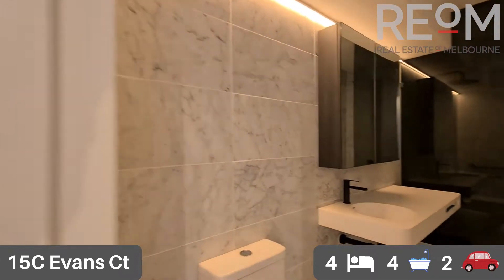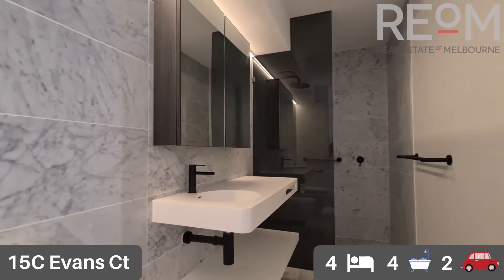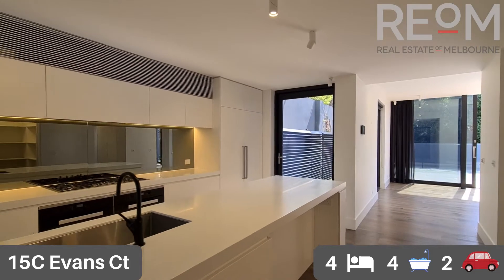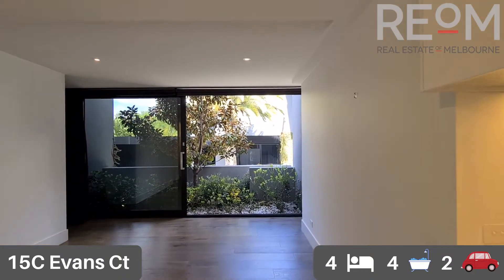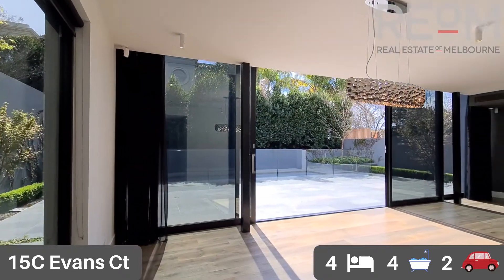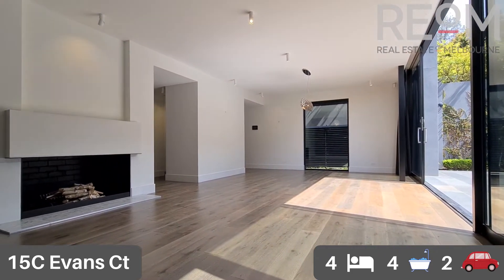15C Evans Court, Toorak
Full walk through video tour